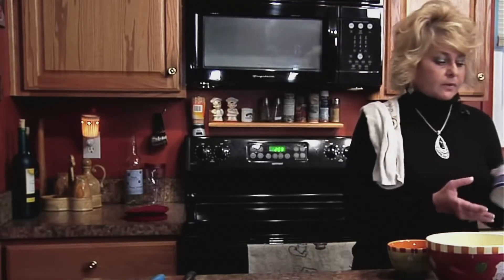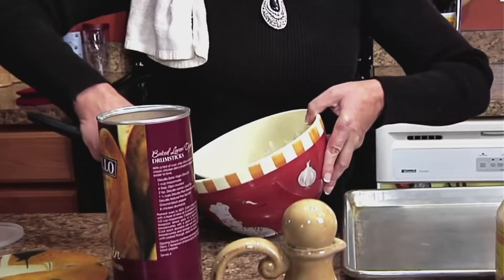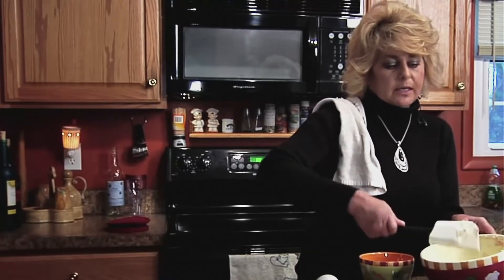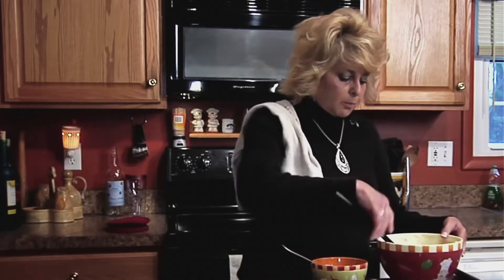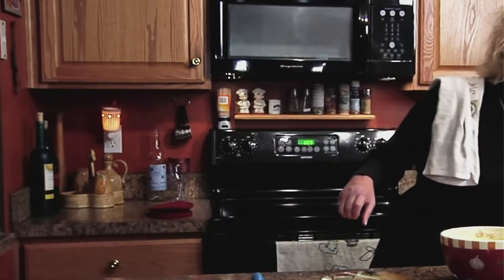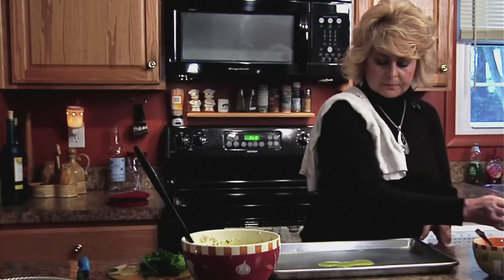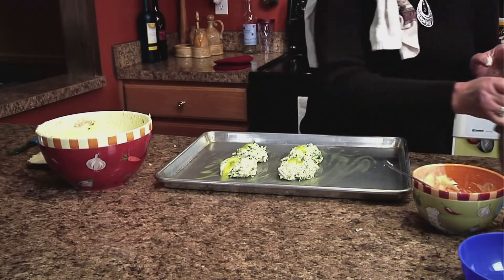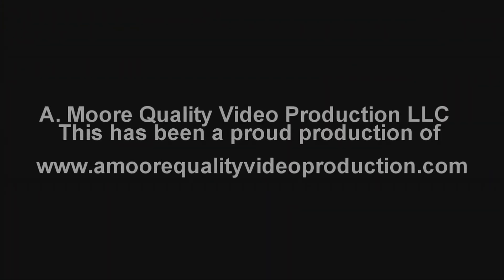Crab Cakes, by Class Act Catering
How to make Crab Cakes, by Class Act Catering, as shown by Barb Regets